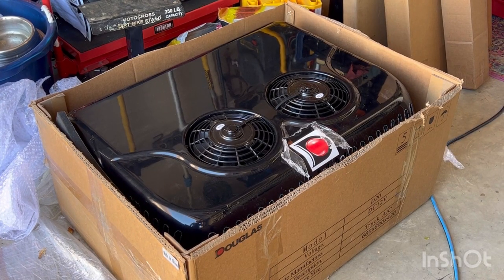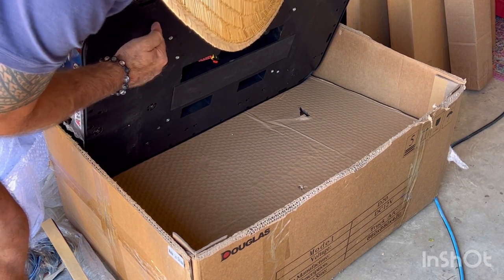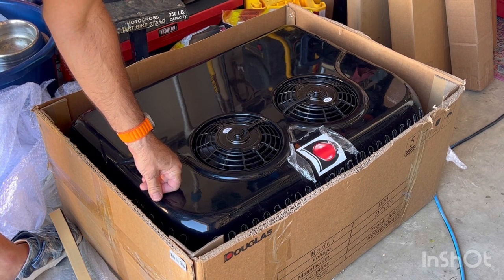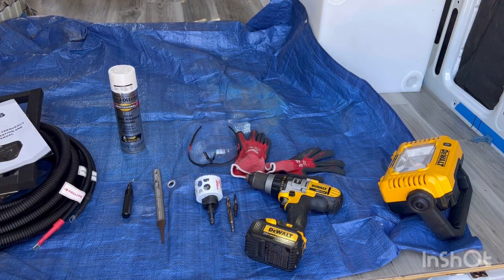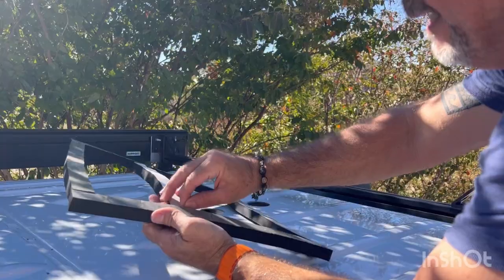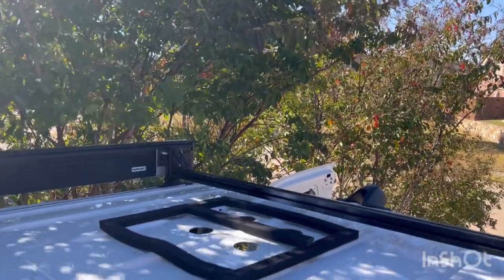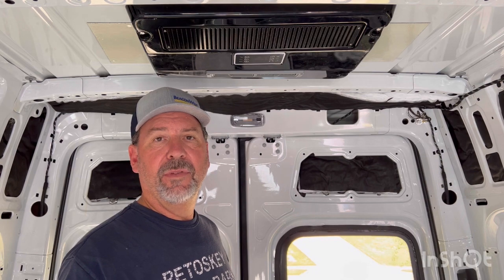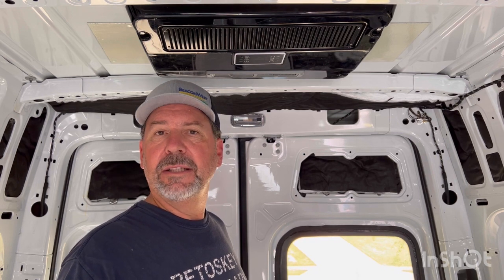Sprinter Van 12V Douglas AC Installation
Full installation video for Douglas 12V AC unit purchased via Amazon

Douglas D20 Rooftop Air Conditioner, 9800BTU 12V, Black, No Idle, Battery Pow...

Extra pair of hands very helpful for this installation.  Recommend thorough review of instructions, careful use of supplied template and test fit to confirm before adhesive and final bolt down of inside mounting plate.  Use caution as the unit is fairly heavy!